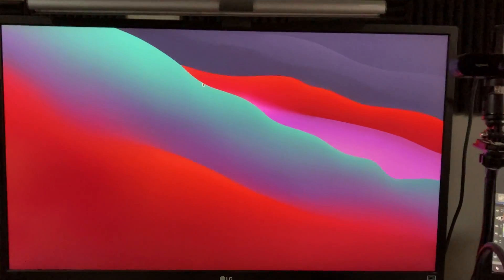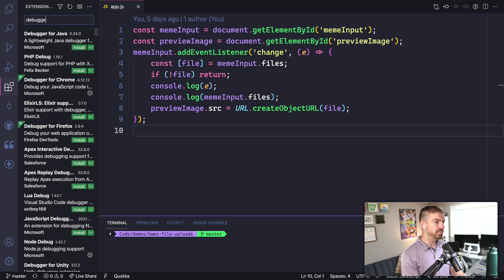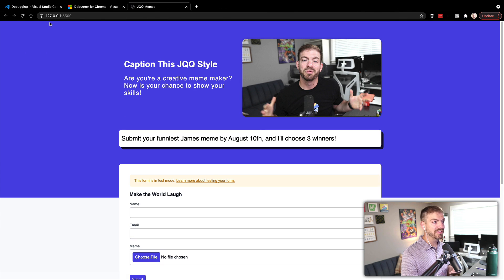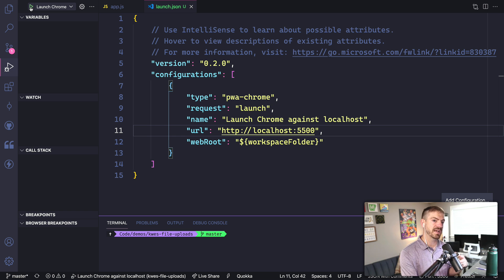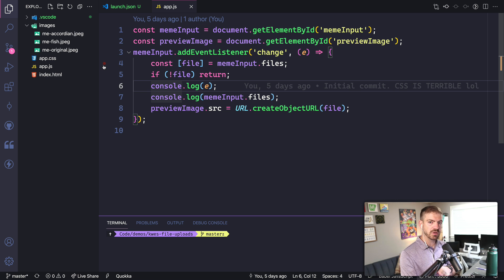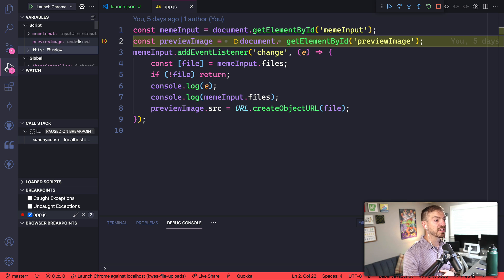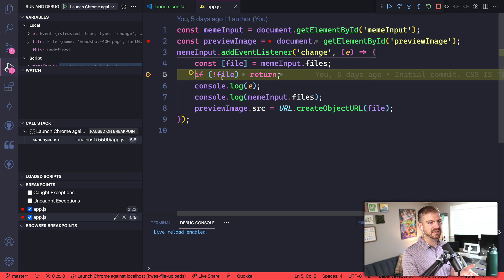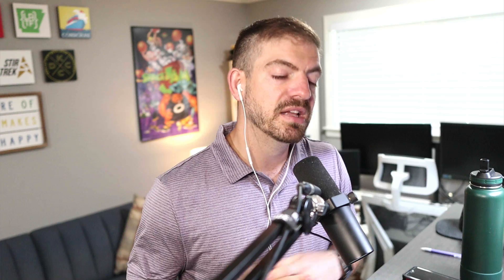The New Way To Debug JavaScript in VS Code - No Extension Required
VS Code now has built-in debugging. This means you don't need to install an extra extension to get started debugging JavaScript. In this video, I'll show you how to set it up;.

BenQ Monitor Light